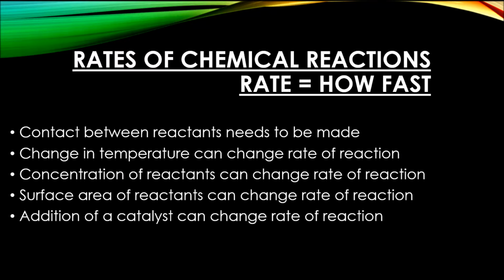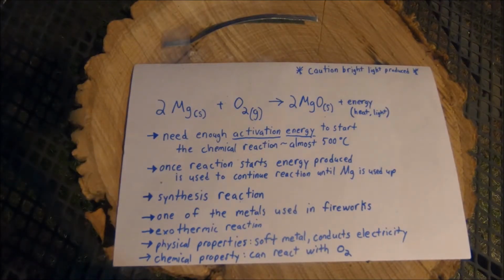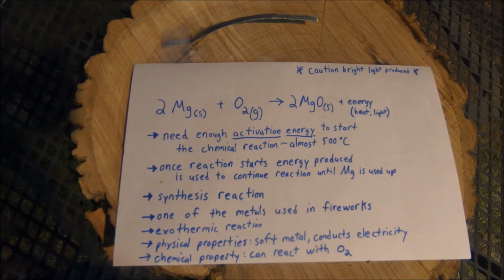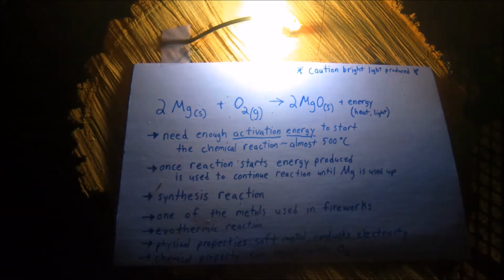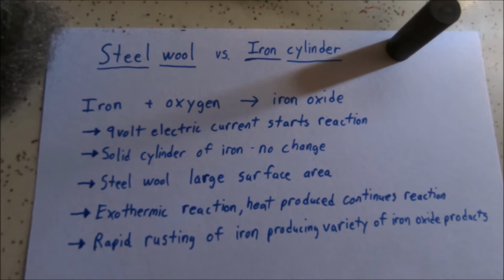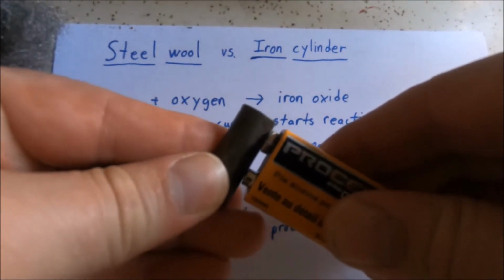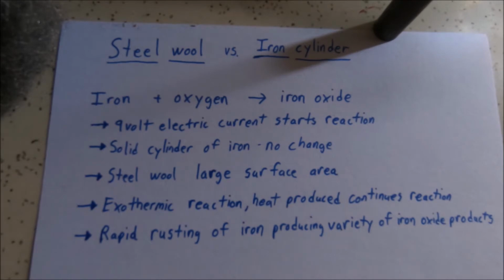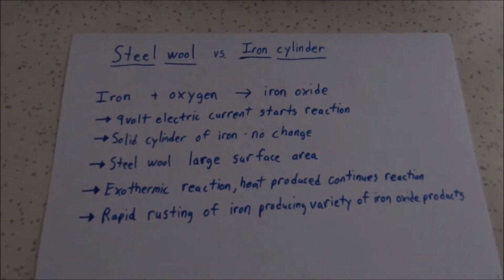Rates of Reaction Labs